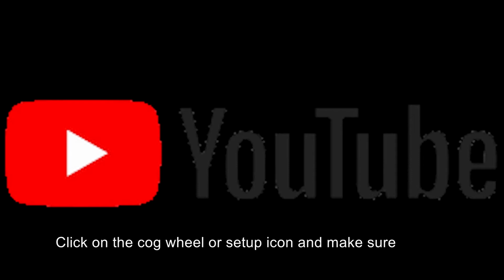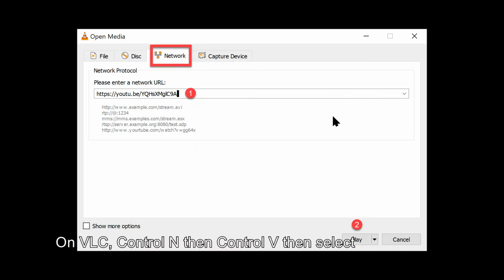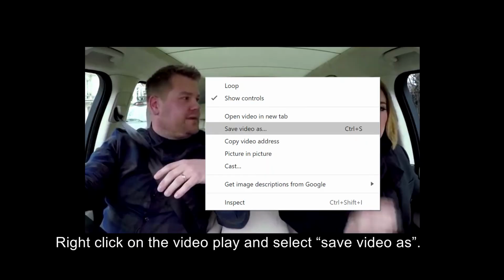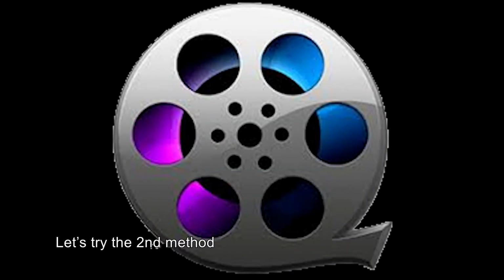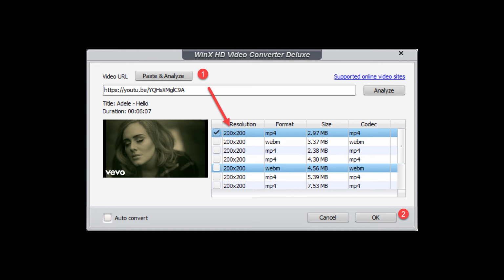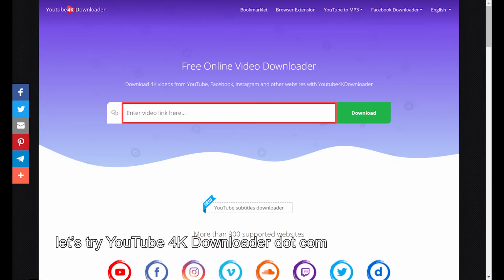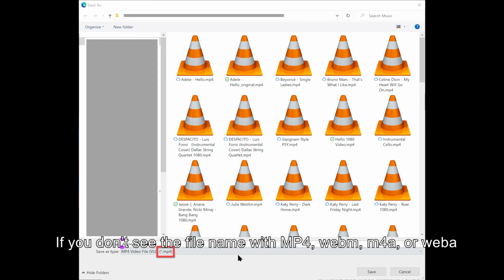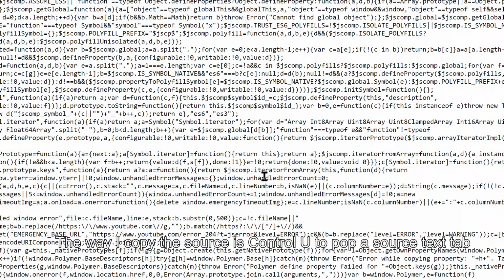YouTube Download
Understand YouTube Video Download with VLC Media Play, WinX HD Video Converter Deluxe, and YouTube 4K downloader. We’ll talk about how to get VLC to work with download.
To install VLC with latest youtube.luac:
1. Uninstall VLC
2.
3. Copy “youtube.luac” from “C:\Program Files\VideoLAN\VLC\lua\playlist” folder to “Download” folder, for example.
4. Uninstall VLC
5.
6. Copy and Replace  “youtube.luac” from “Download” folder to “C:\Program Files\VideoLAN\VLC\lua\playlist” folder, for example